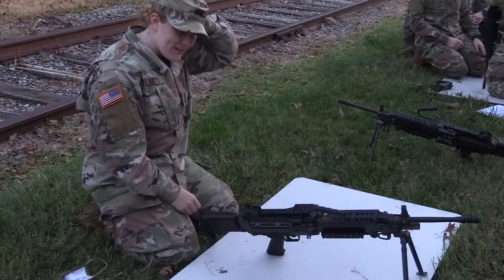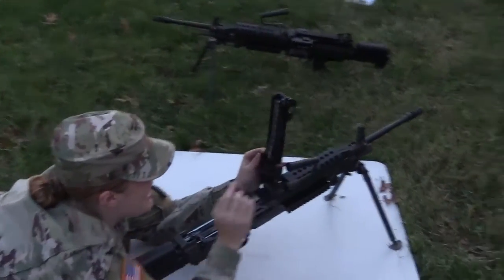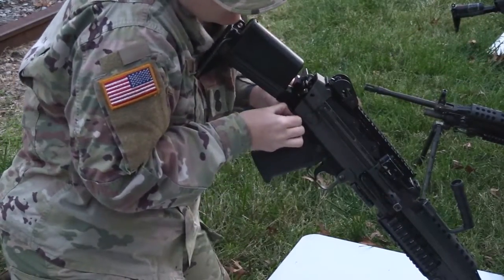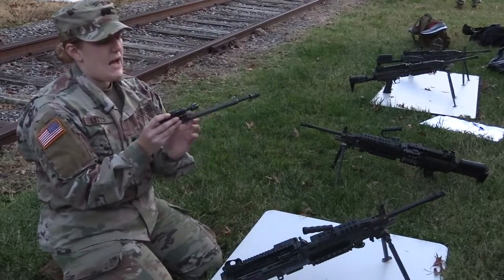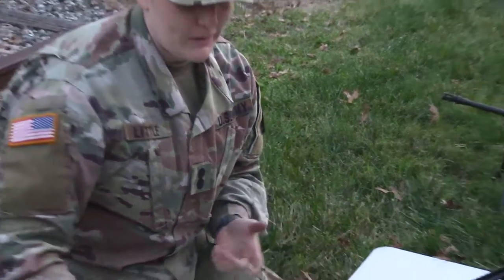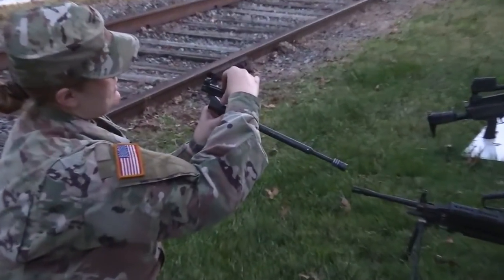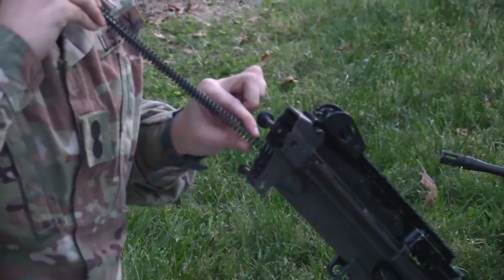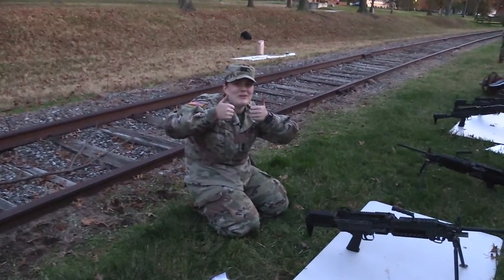M249 - Assembly, Disassembly, and Functions Check